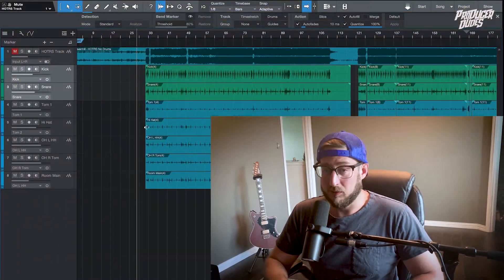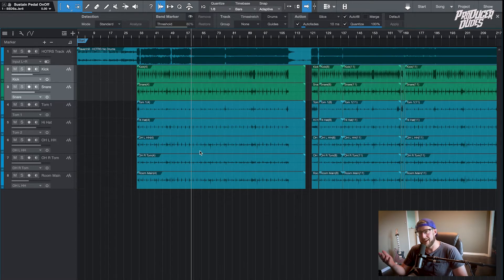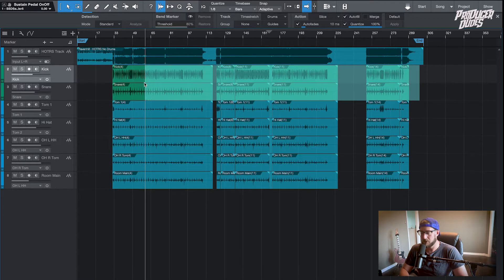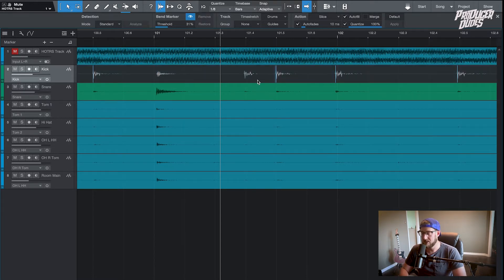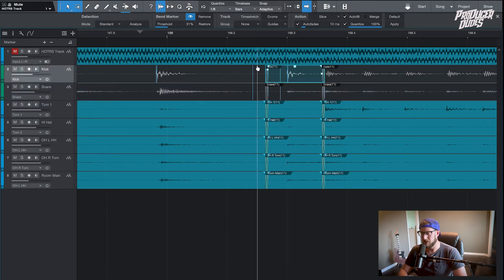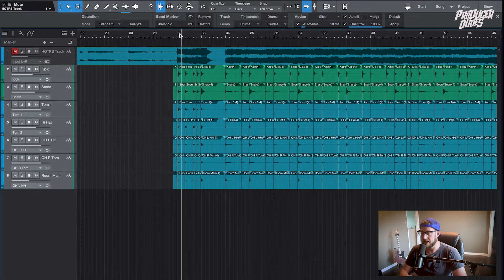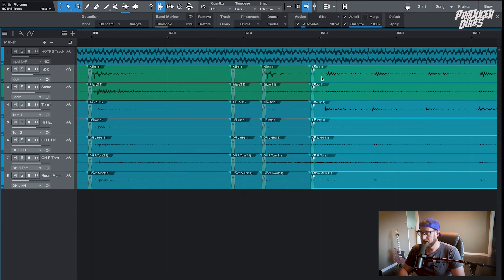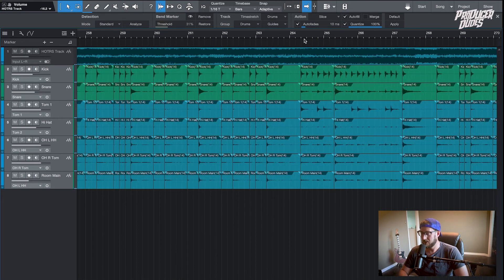Studio One 5 Drum Editing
This is an update of Studio One Drum Editing for Studio One 5.